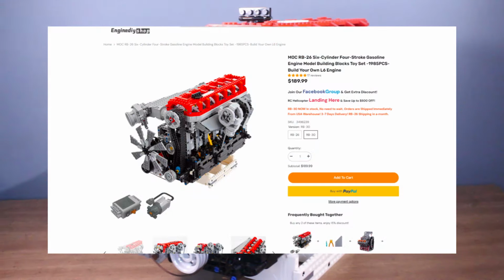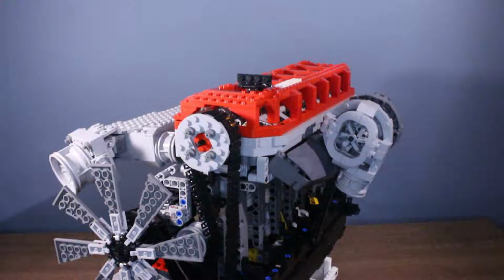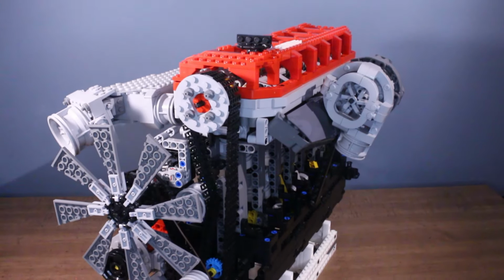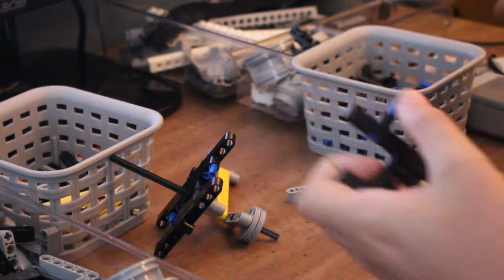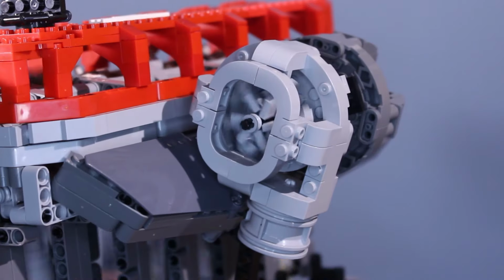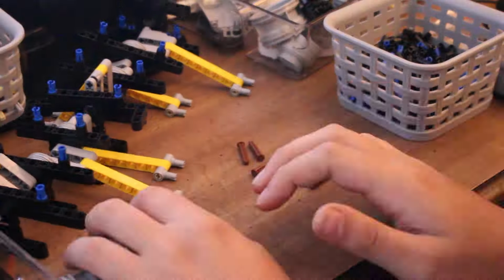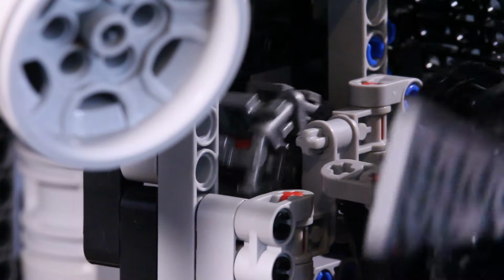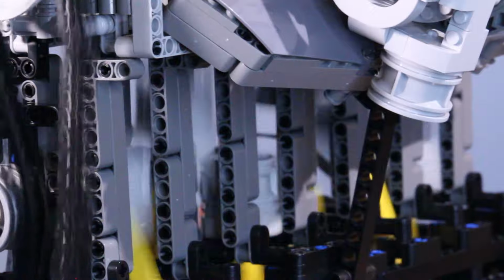It's Big... And It's Cool! | RB30 Engine MOC Review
Another engine review from @enginediyshop6269
This time it's the RB30, famously featured in the Nissan Skyline.
This engine is really cool, but you'll have to watch to see everything!